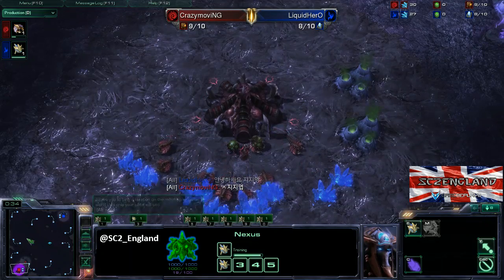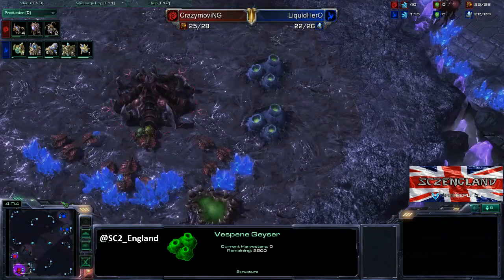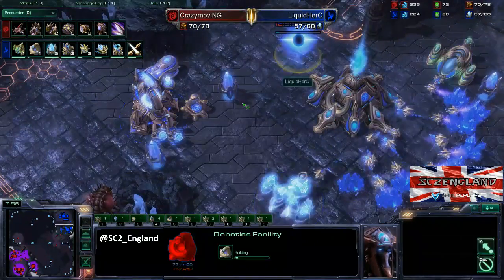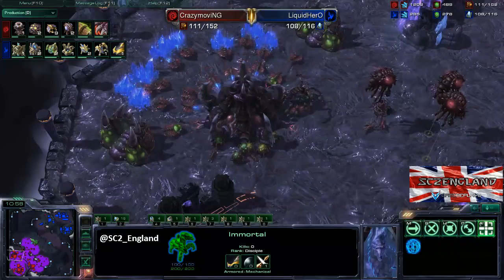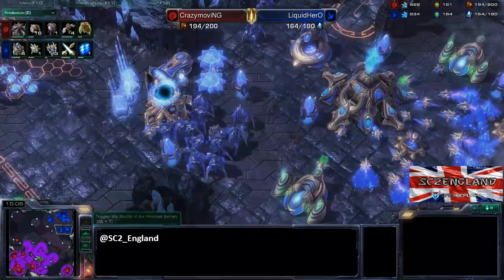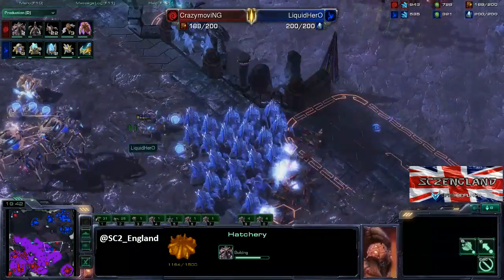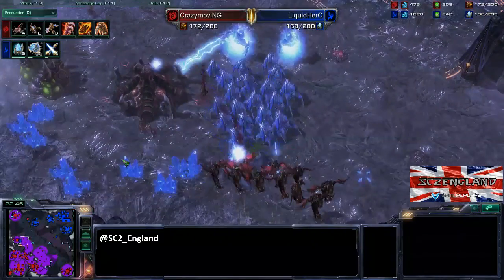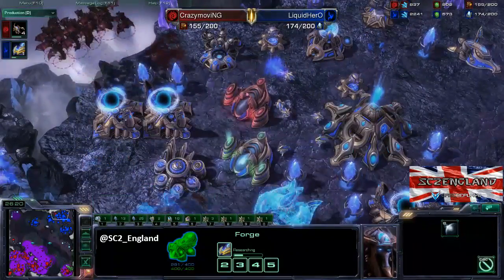LiquidHerO vs CrazymoviNG - PvZ